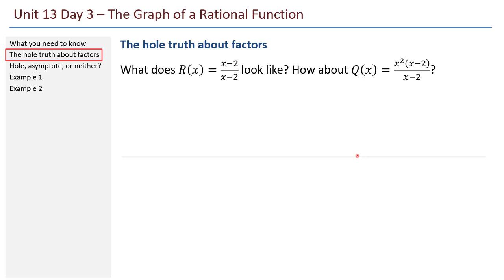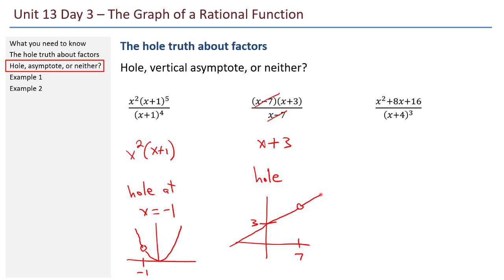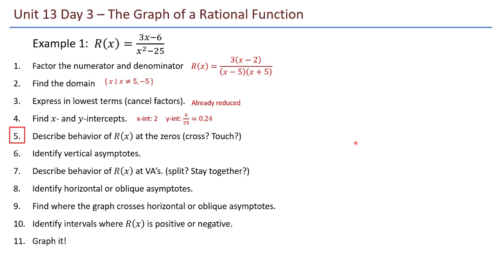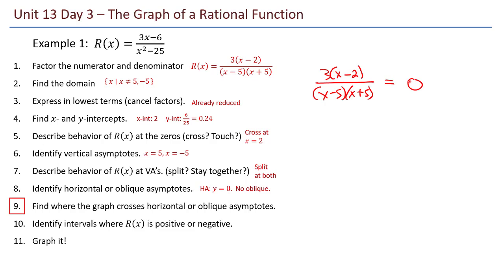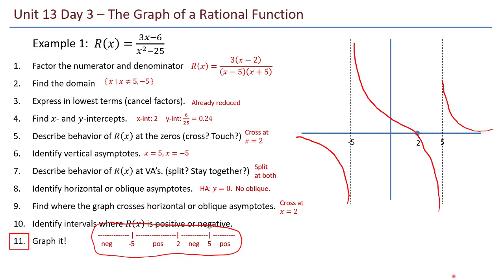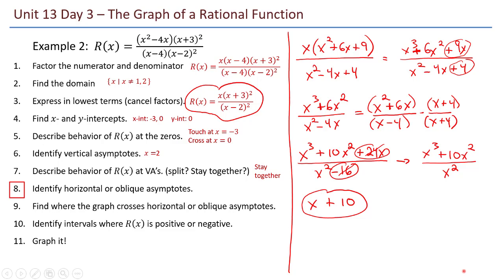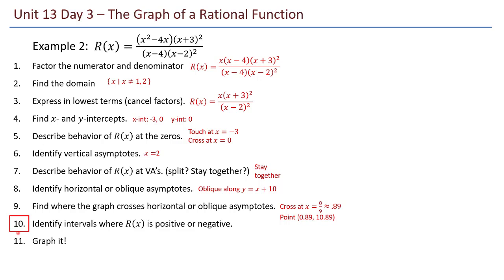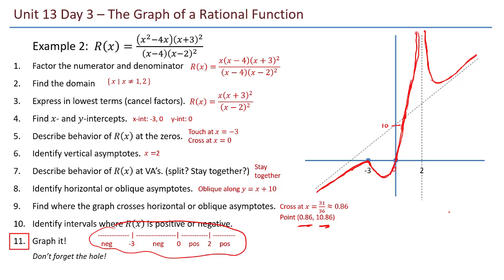Math 140A Unit 13 Day 3 - Graph a Rational Function